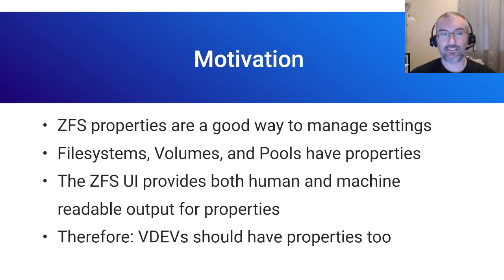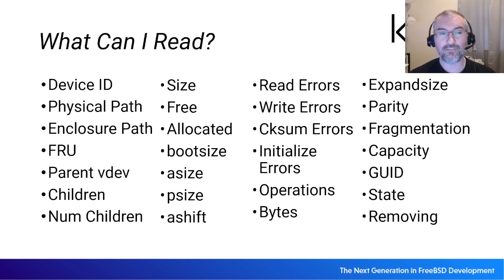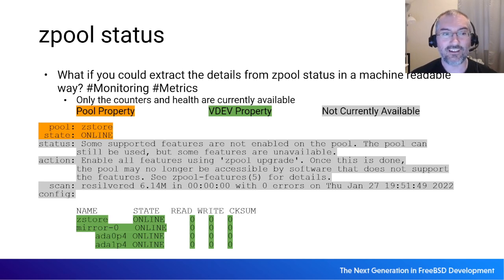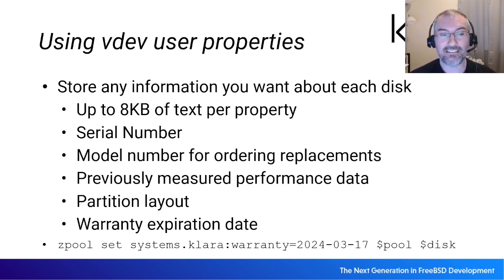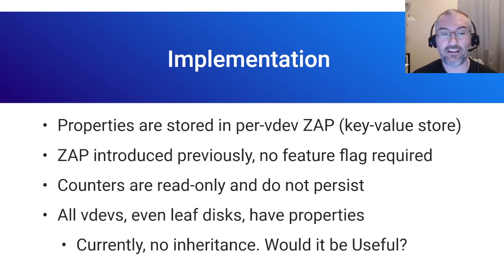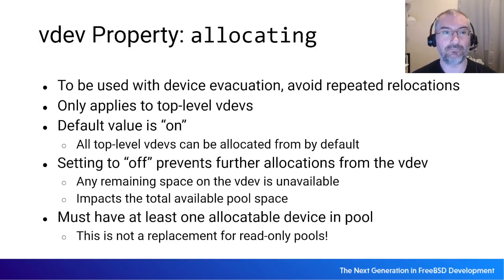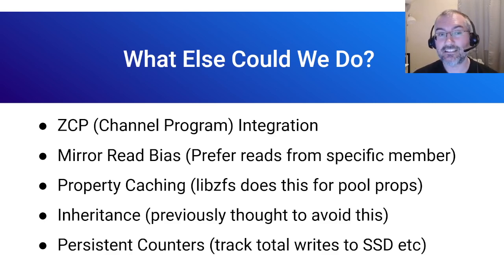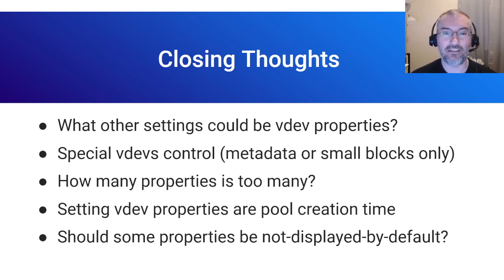BSDCan 2022 - ZFS VDEV Properties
Come watch our recording from BSDCan 2022 where Klara Inc. CTO Allan Jude talks about OpenZFS. We start by describing various techniques to utilize the new per-vdev properties feature that was added to OpenZFS in late 2021.

Then we move on talking about how to use these properties to extract useful metrics, to improve ease of management of both the pool and the underlying hardware, and how to add custom properties to drive further automation and documentation.